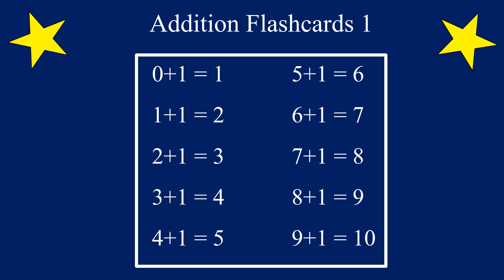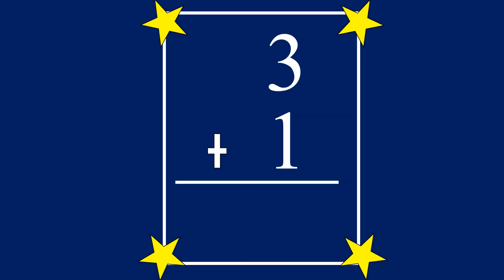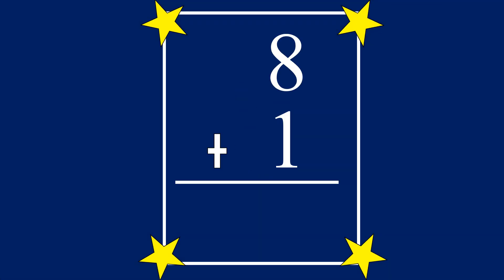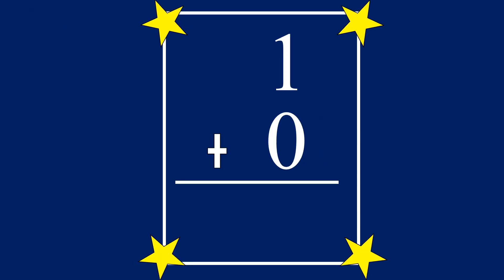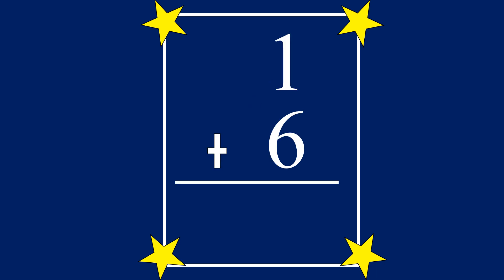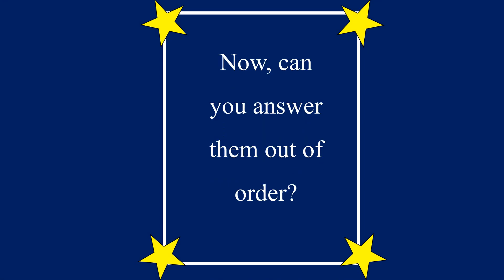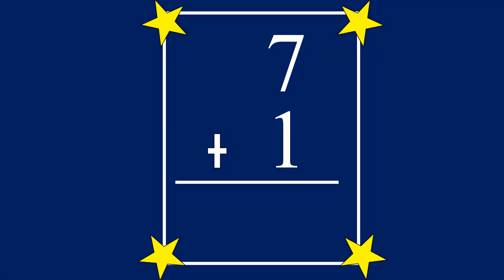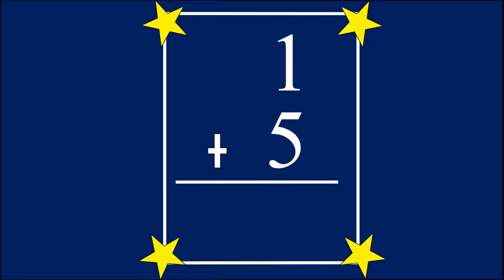Addition Flashcards for the Number 1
This video has addition flashcards for 1 to help children memorize their math facts. We will practice adding 1 to 0-9 first, then switching the order and putting 1 first, then for a little extra practice the flashcards will be shown out of order. For a little fun, see if you can say the answers faster than I do.